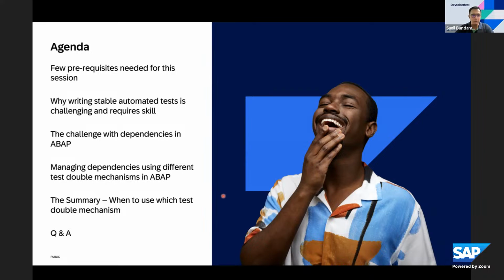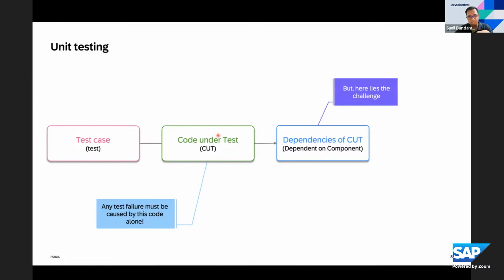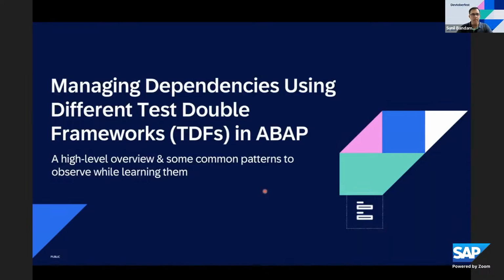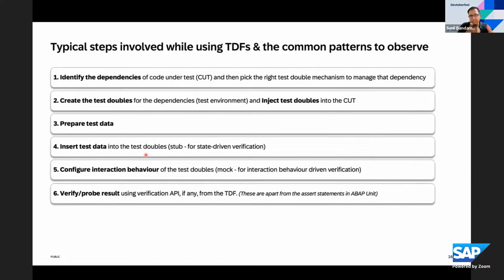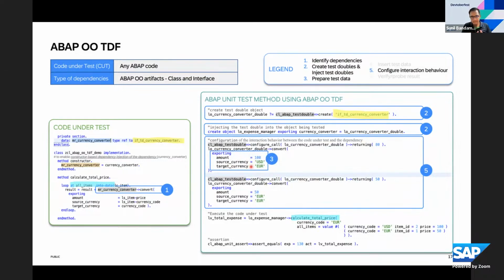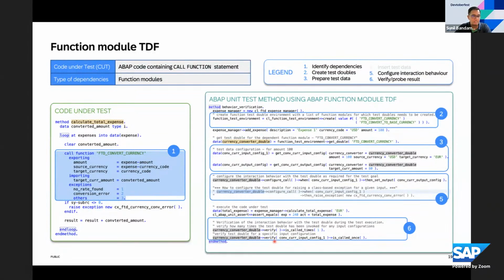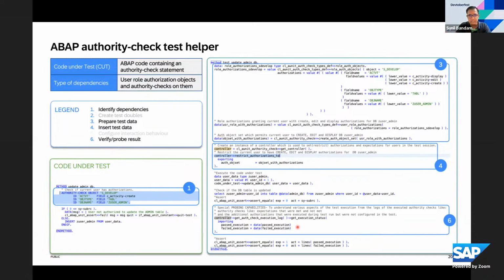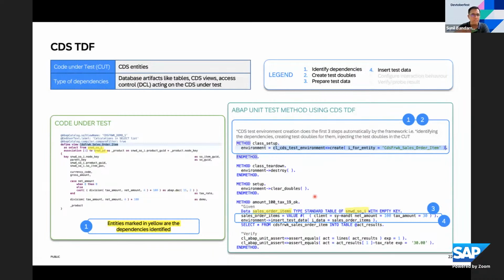🟢 Test Double Mechanisms with ABAP Unit - Your Friend in Achieving Effective Test Automation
Do you face any of the following challenges while writing automated tests in ABAP?
• How to have stable automated tests?
• How to deal with the different types of dependencies while testing your ABAP code - ABAP classes, database dependencies via CDS, ABAP SQL, RAP BOs, function modules, role authorizations, etc?
• When to use which test double mechanism while writing ABAP unit tests?
If yes, then this session can help you a bit!